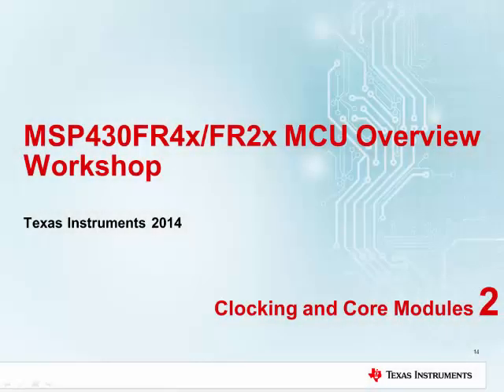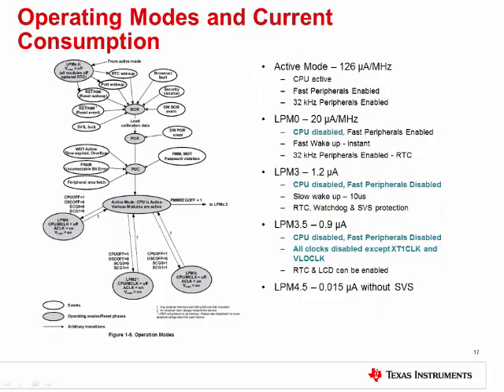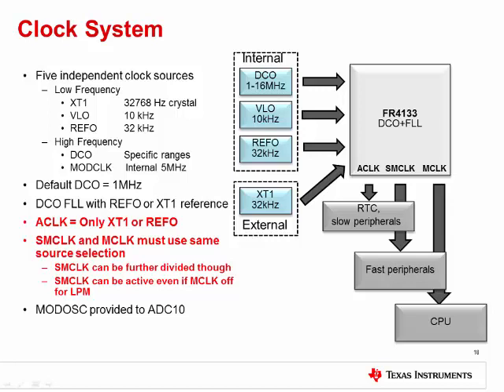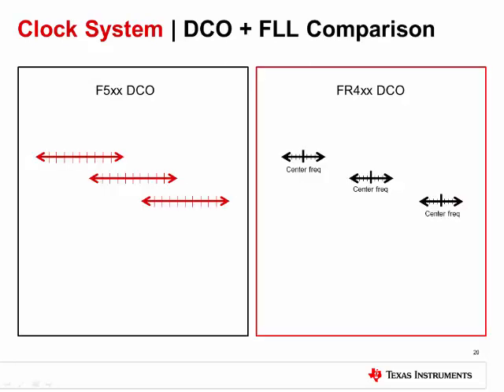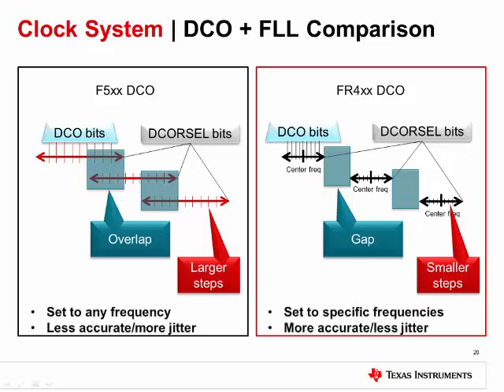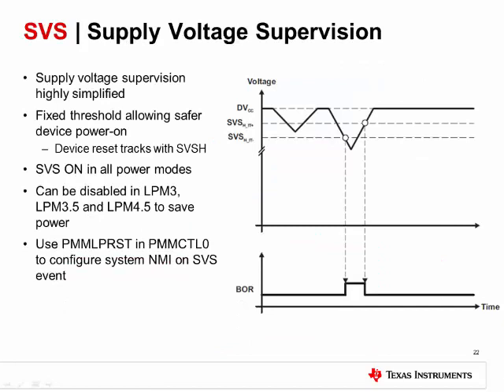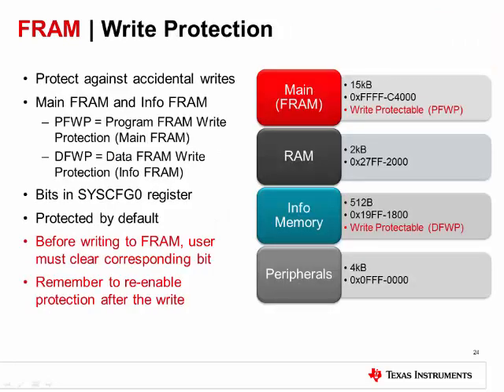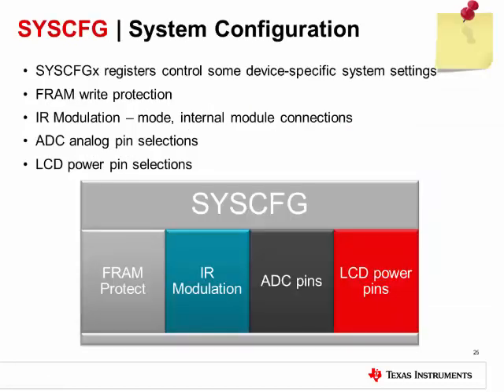Part 2: MSP430FR4x/FR2x MCUs Clocking & Core Modules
The MSP430 ultra-low-power microcontroller family now includes the MSP430FR4x/FR2x series of MCUs with unmatched flexibility in the form of the industry’s lowest-power software-configurable LCD driver, abundant IO and unified non-volatile FRAM. This video takes a closer look at the CPU available in the FR4x and FR2x microcontroller series and the clocking system that enables low power microcontroller functionality. It will then take a look at the power management module, supply voltage supervisor and FRAM modules on these new low-power microcontroller series.